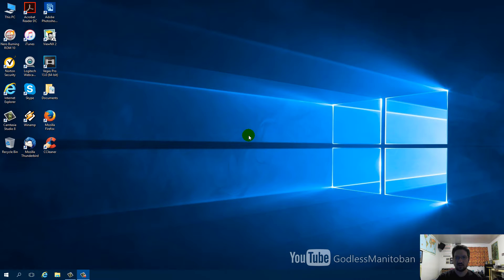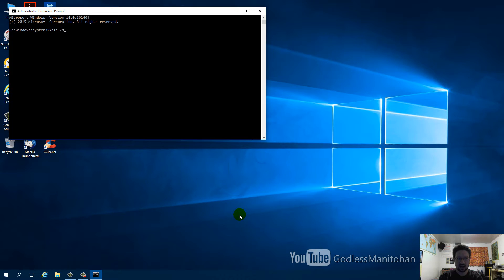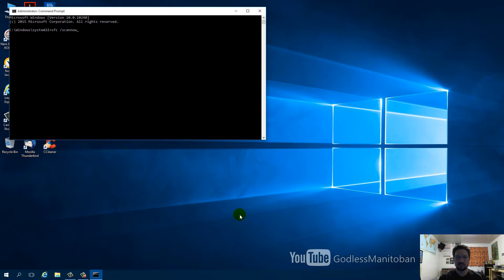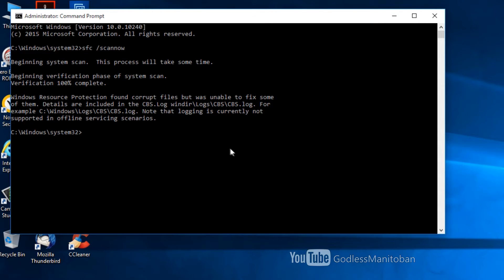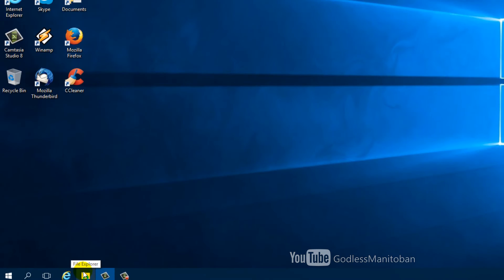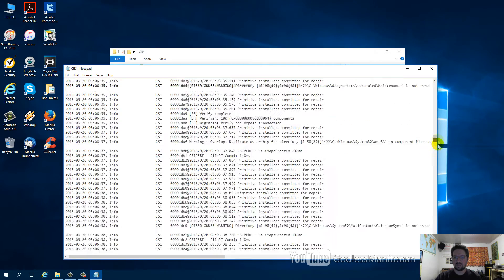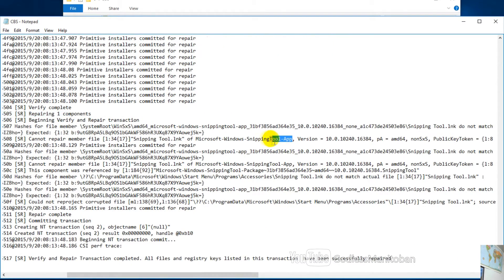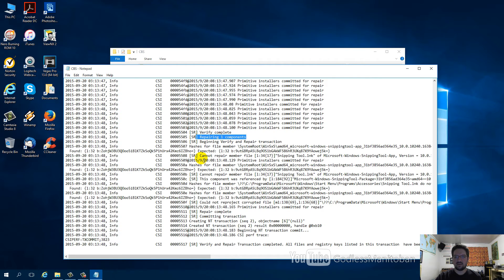How to Run System File Checker tool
System File Checker tool;
Intermittently my Windows 10 PC will give me a logonui.exe Runtime error. It's been recommended to try System File Checker tool. There are a few other recommendations to try but today we'll start with SFC tool.